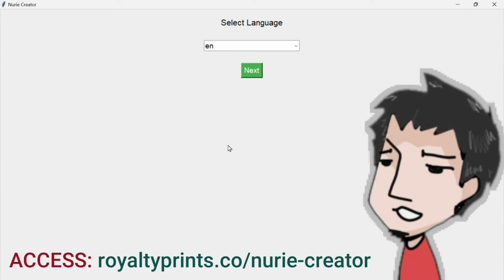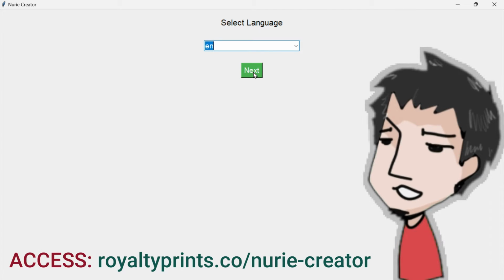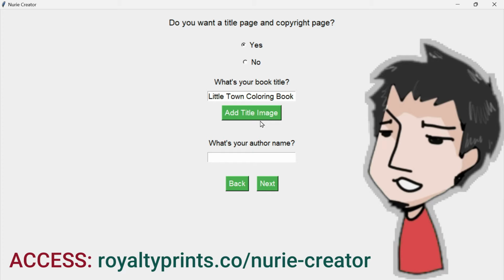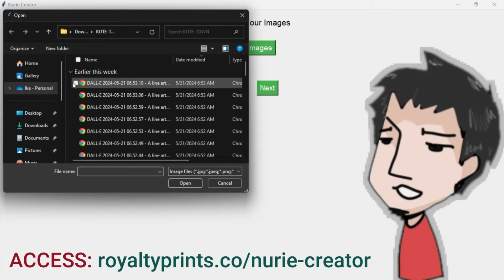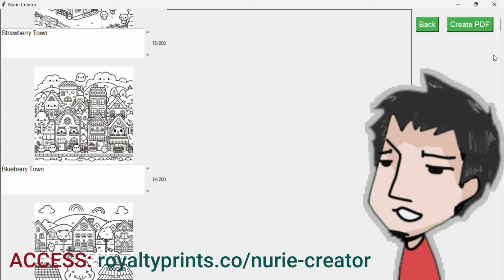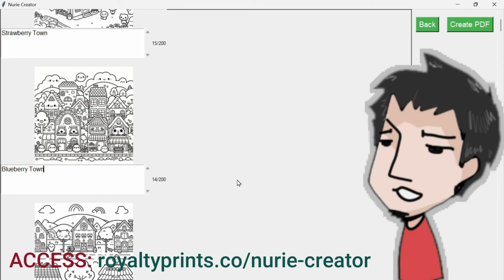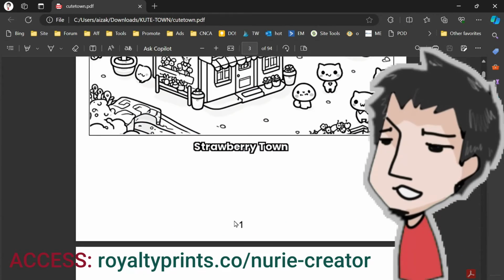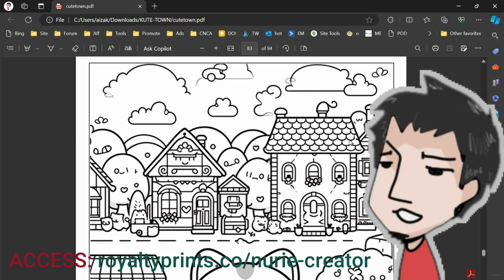Instantly Create Coloring Books That You Can Sell On Amazon KDP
In this video, we'll introduce you to Nurie Creator, the ultimate tool for instantly creating coloring books that you can sell on Amazon KDP and Etsy.

Whether you're looking to make money online or build a passive income stream, Nurie Creator has got you covered.

Discover how easy it is to design, organize, and publish beautiful coloring books with our user-friendly interface.

With Nurie Creator, you can quickly generate high-quality interiors that adhere to Amazon's guidelines, complete with customizable fonts, page numbers, and more.

What you'll learn in this video:

How to use Nurie Creator to design and create coloring books
Tips for publishing and selling your books on Amazon KDP and Etsy
Strategies for generating passive income through online book sales.

Benefits of using Nurie Creator for your self-publishing business